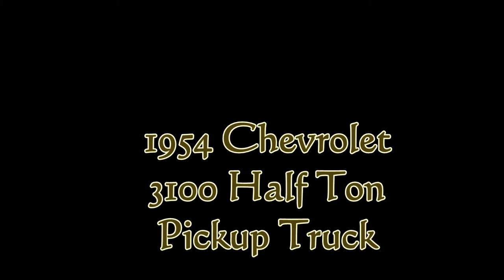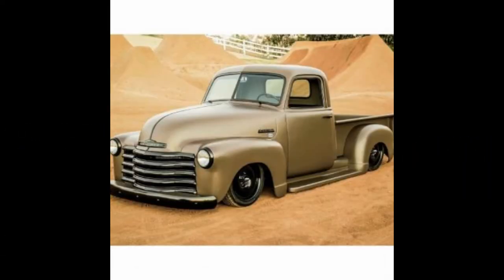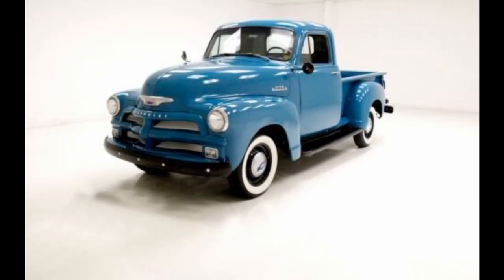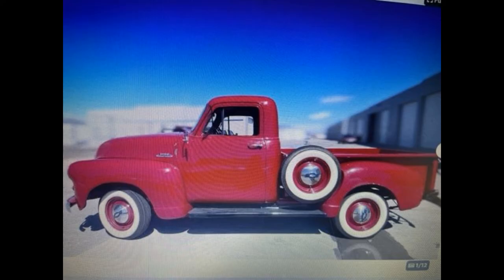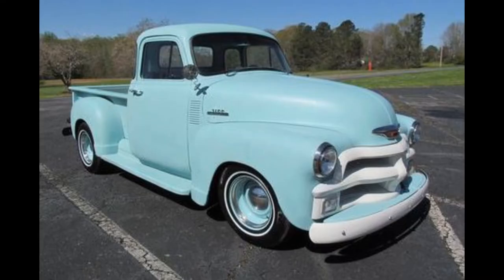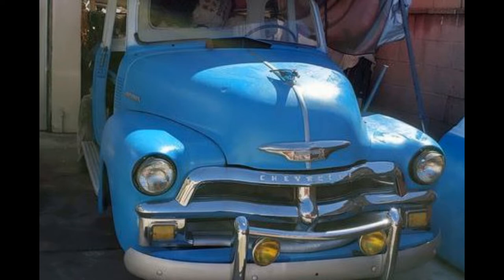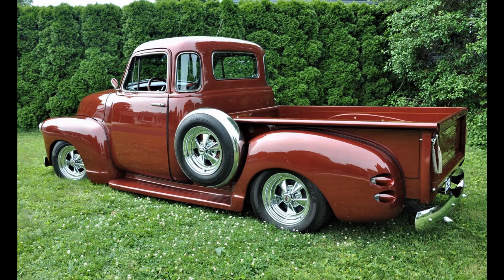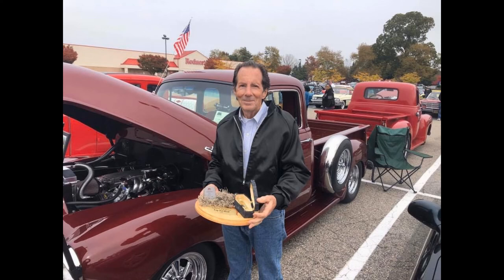JIm Daimus Ole Ruby